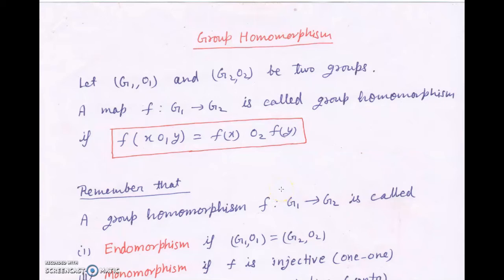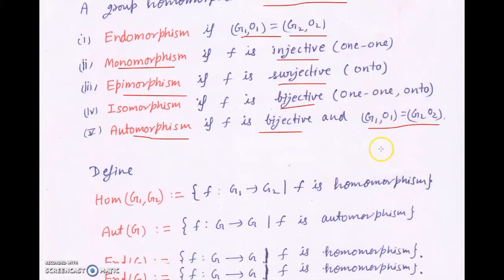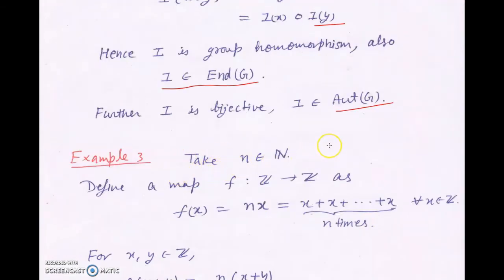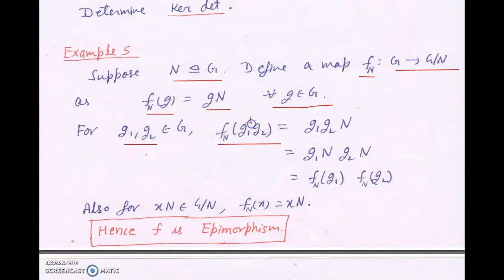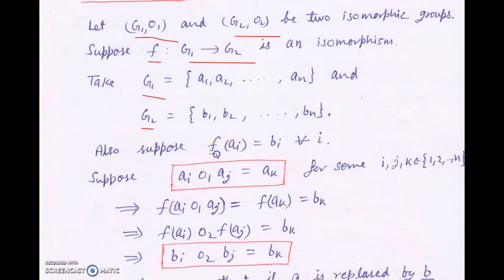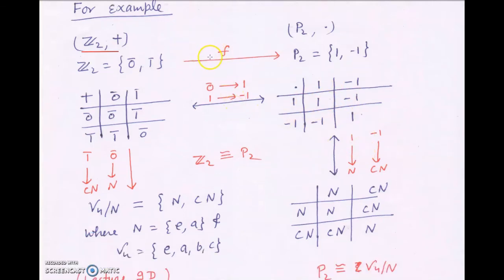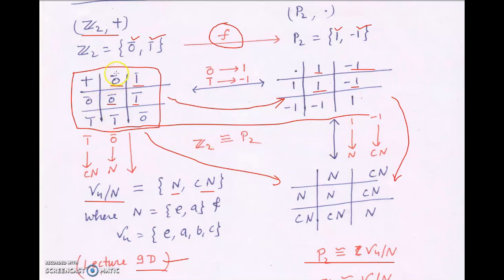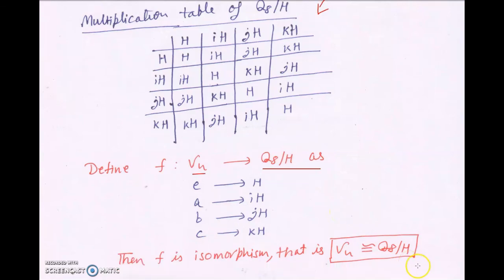Group Theory Lecture 10 A || Group Homomorphism: Definition and Examples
In this lecture group homomorphism is defined and explained with examples. Also Epimorphism, monomorphism, isomorphism, endomorphism, automorphism is defined.